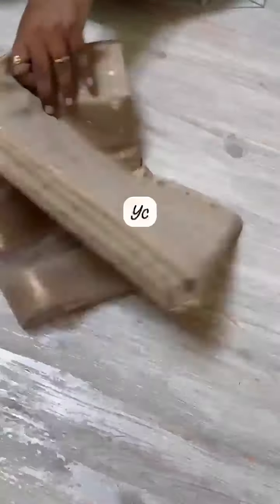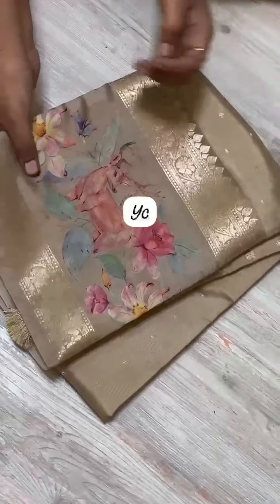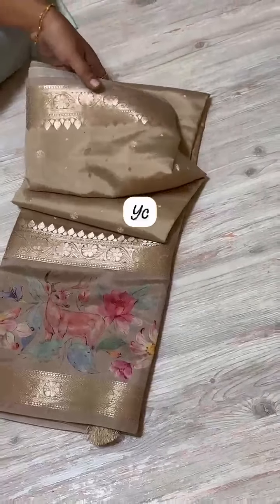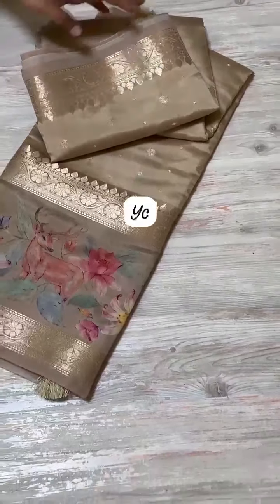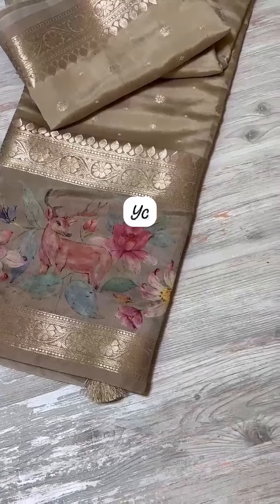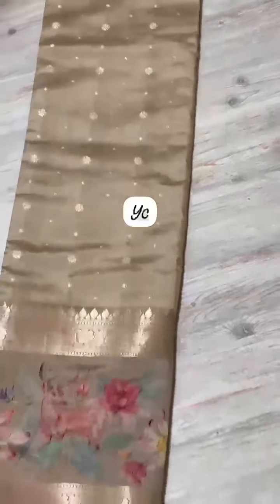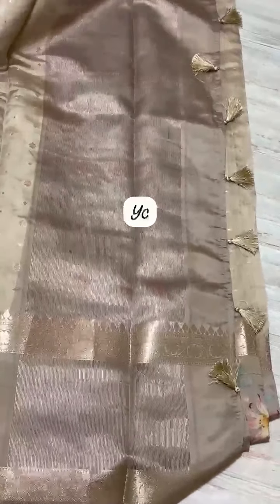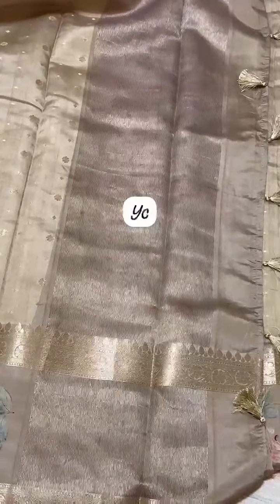soft tissue sarees cost 2499/-saree